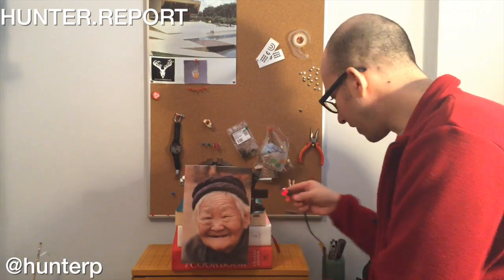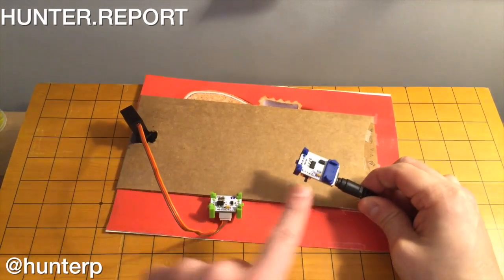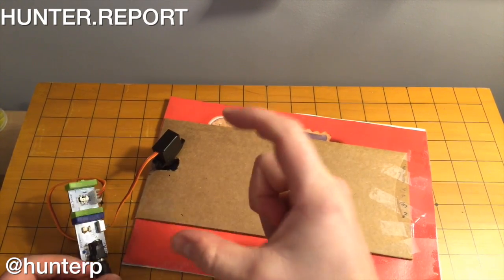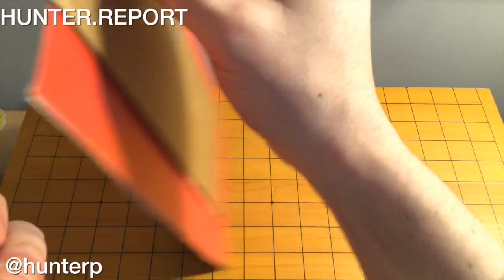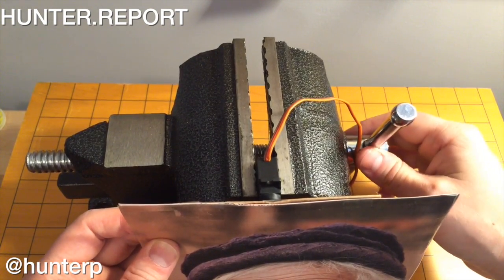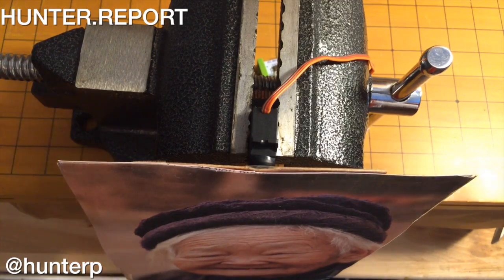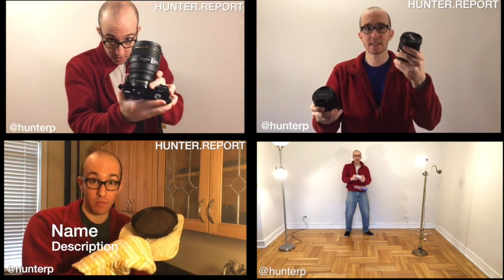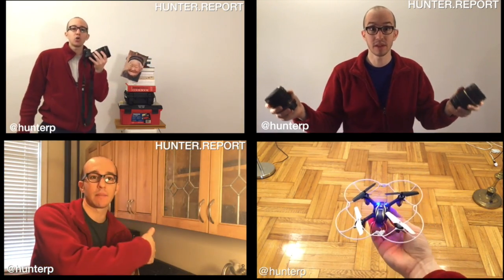HowTo Build Easiest Servo Rig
LittleBits Servo
LittleBits Power